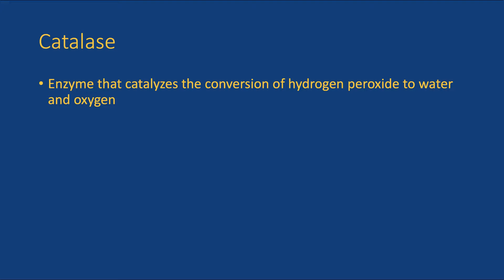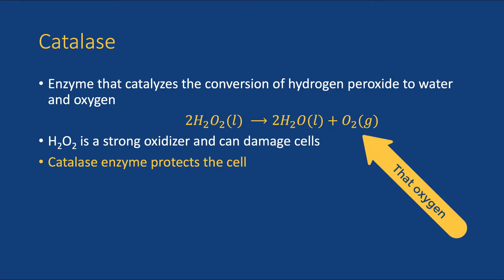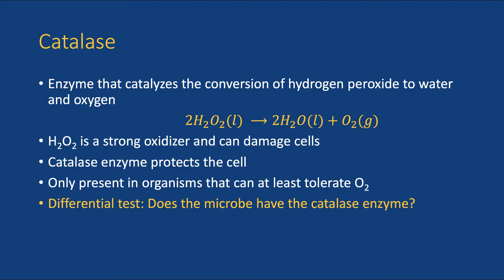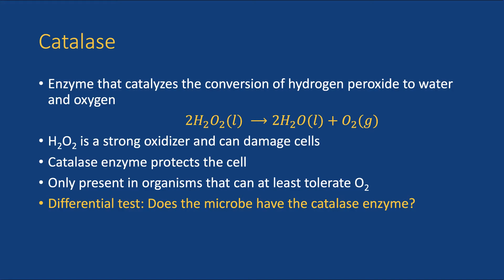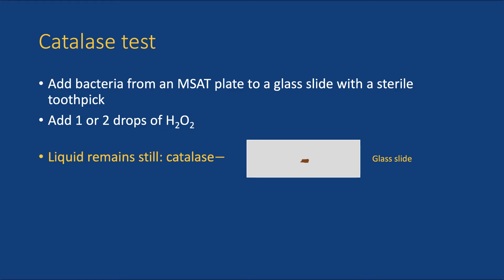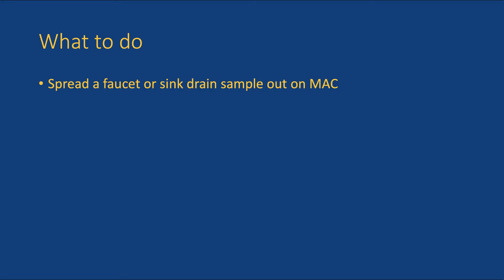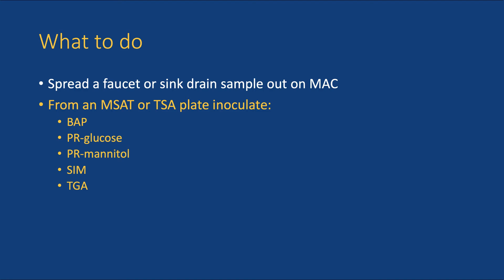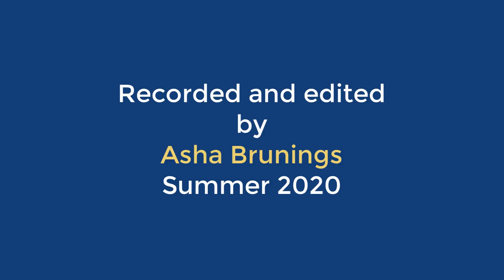Selective and Differential Media, part 4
This last video in the series on selective and differential media and tests discusses the catalase test and summarize what you have to do.